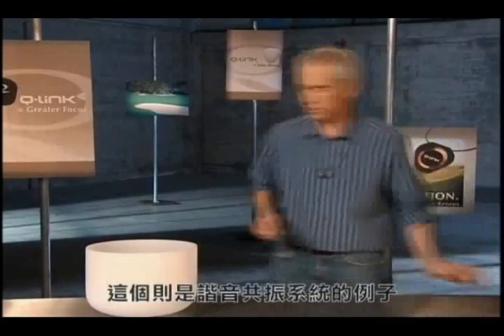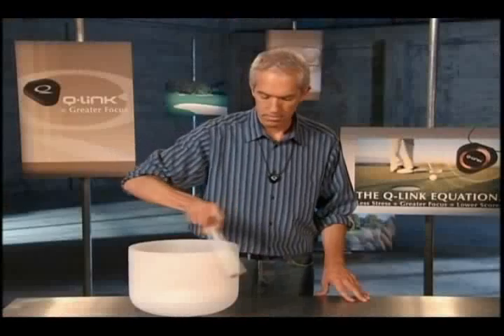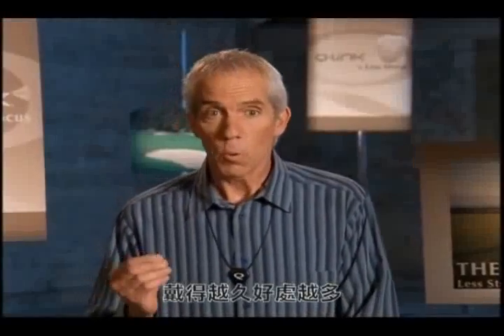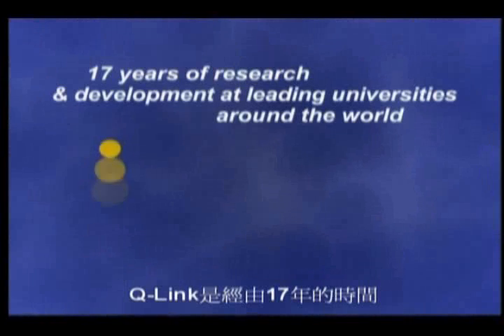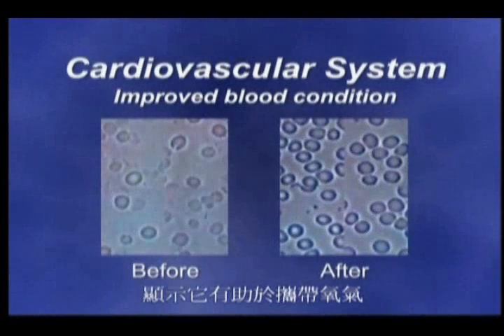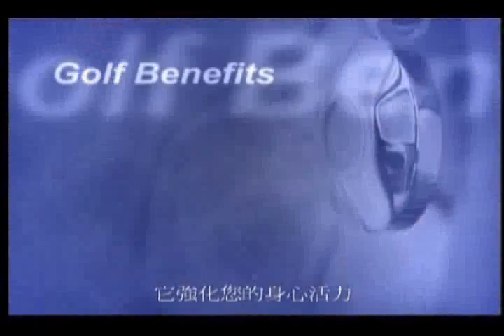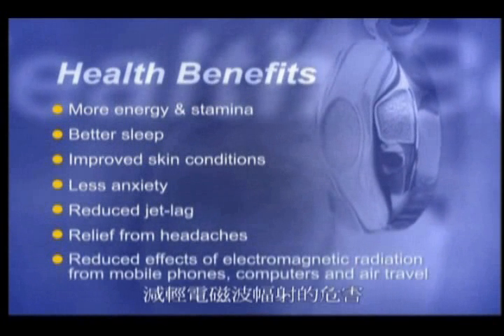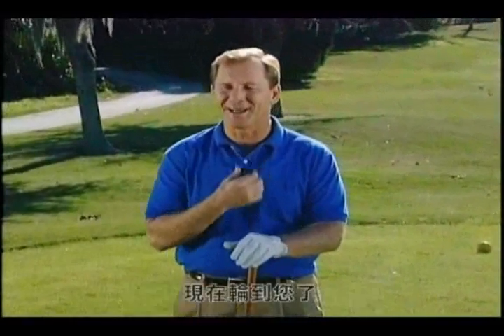QLink 製造原理與功能介紹 (有中文字幕) 請務必觀看